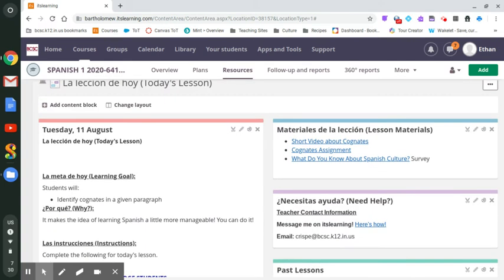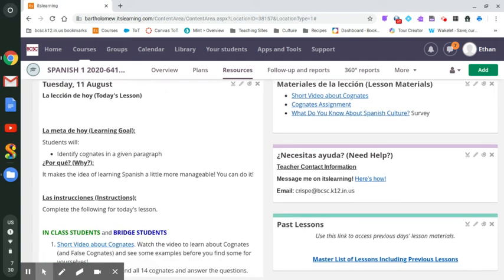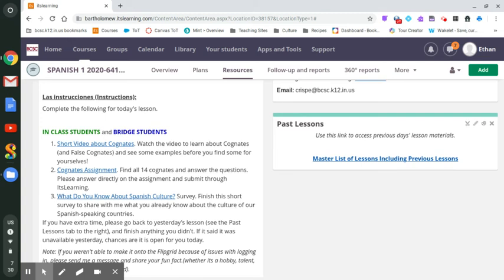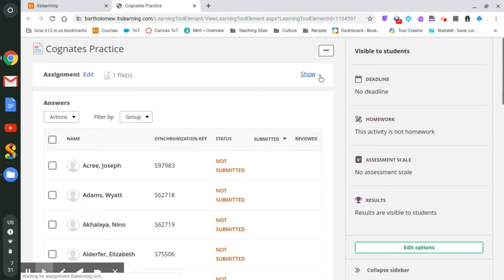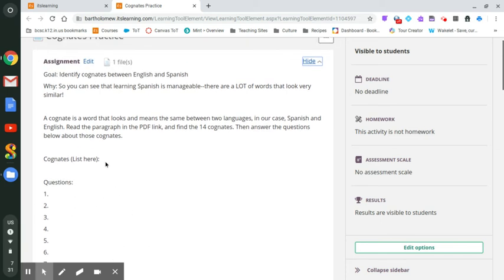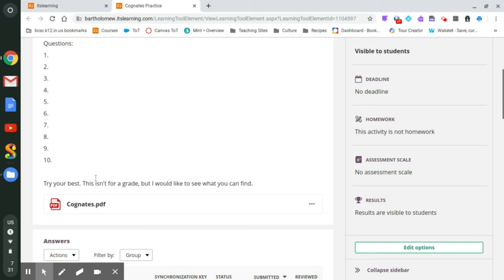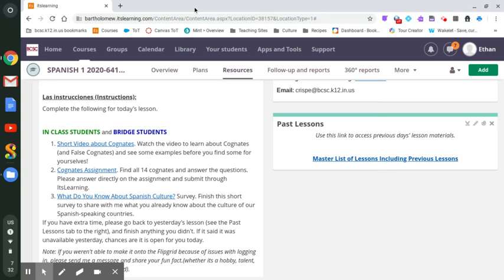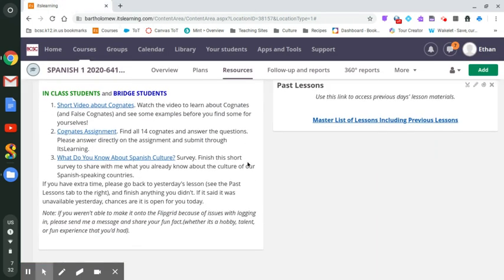Tuesday, 11 August